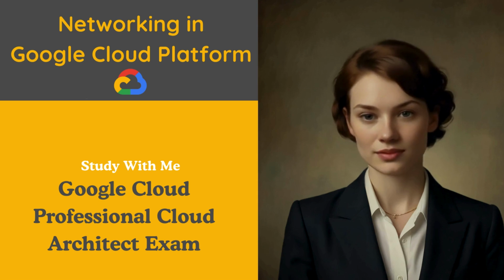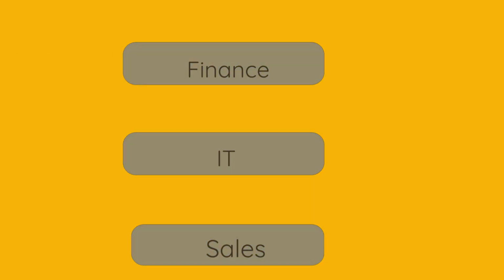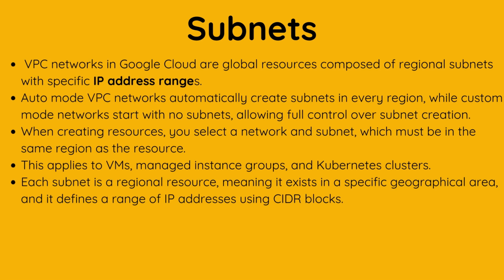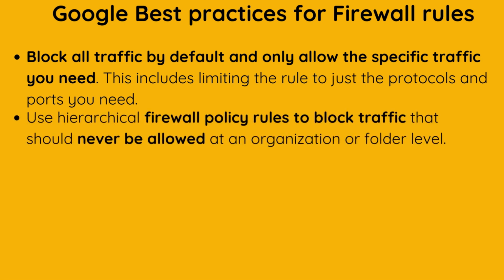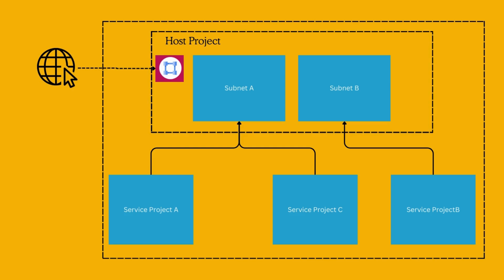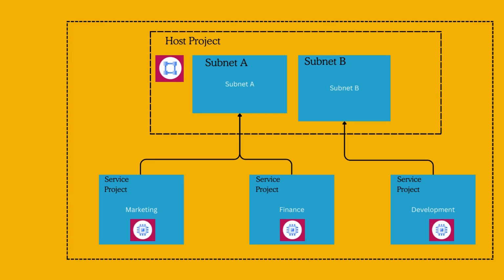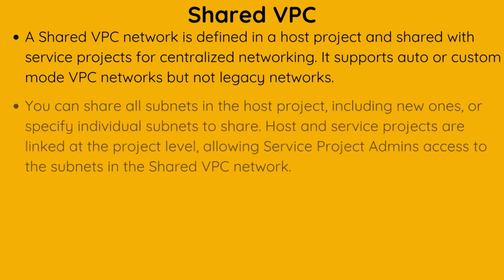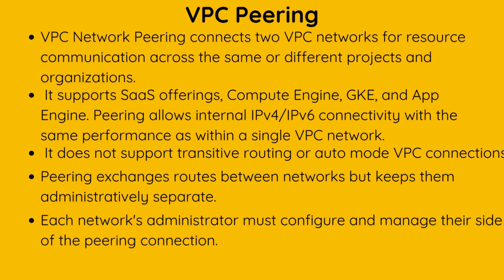Networking in Google Cloud Platform | Fundamentals of GCP Networking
Welcome to our beginner's guide to Networking in Google Cloud! In this video, we'll explore the fundamentals of Virtual Private Cloud (VPC) networks and how they work. Learn about VPC networks, subnets, and firewall rules to securely connect your resources.

Whether you're managing multiple departments or ensuring secure data flow, this video covers all you need to know to get started with networking in Google Cloud.

00:00 - Introduction
00:11 - VPC
1:09 - Firewall Rules
2:06 - Subnets
3:09 - Google Best Practices for Firewall Rules
4:18 - Shared VPC
6:48 - VPC Peering